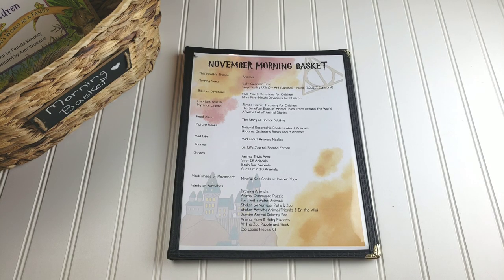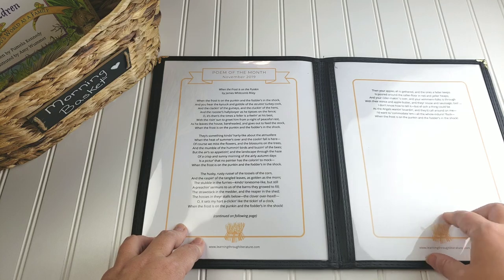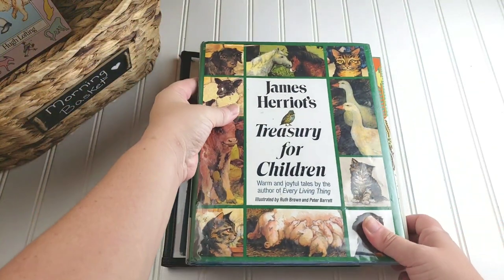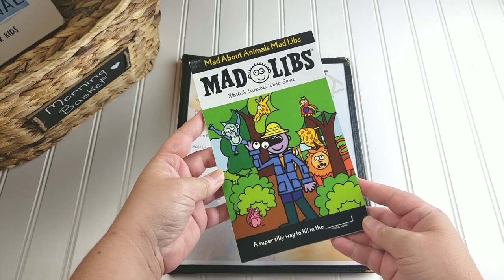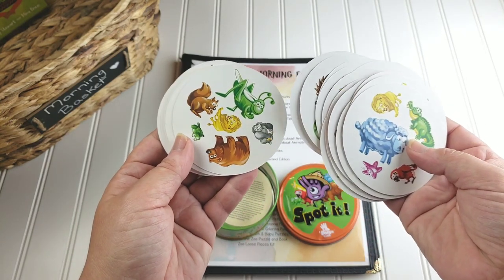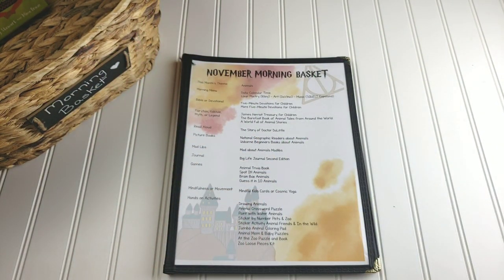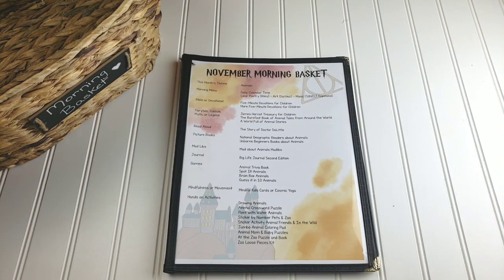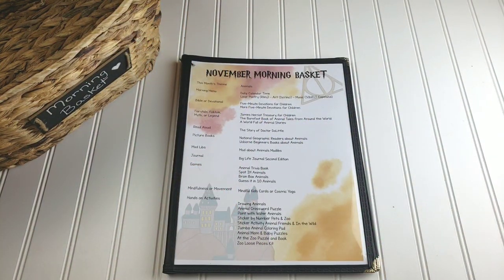Morning Basket: Animals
Look inside our November, Animal themed morning basket.